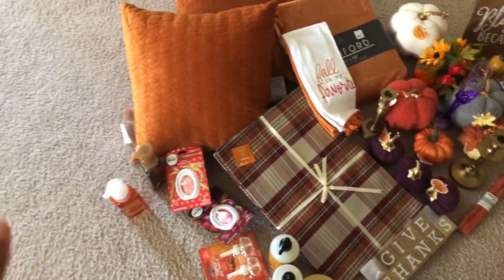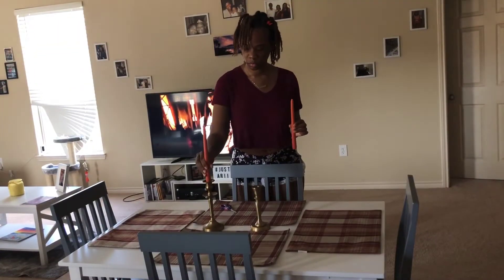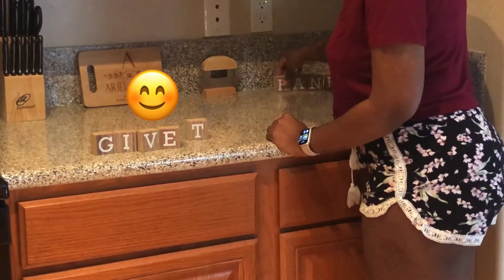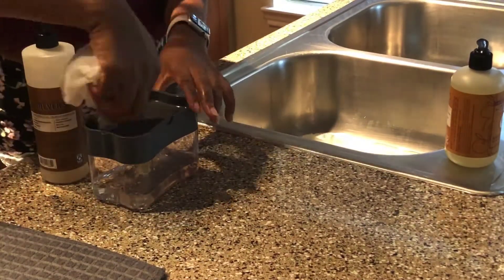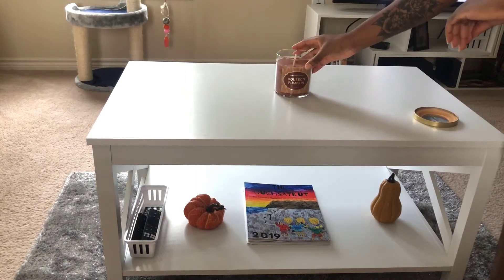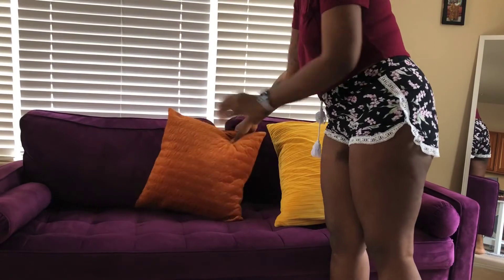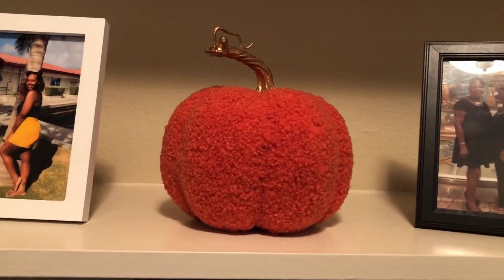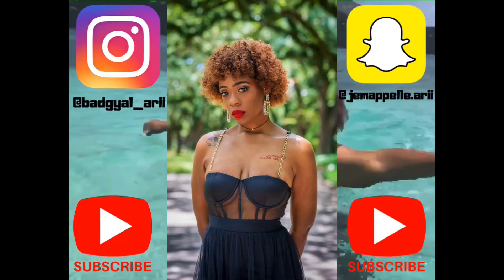FALL DECORATE WITH ME 2020| SIMPLE & ON A BUDGET!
This is my first time decorating for fall. I decorate on a budget. My goal was to add simple touches and stick with the color scheme of purple and orange. As you may have noticed, majority of the decor are  pumpkins.

I think it turned out beautifully, and the little changes made a huge difference.

1. "Thoughts of an Island Girl"
2. "Le Rebelle Violet: The Purple Rebel"